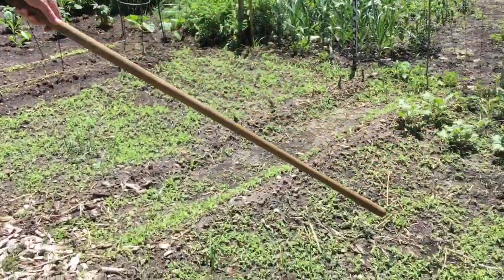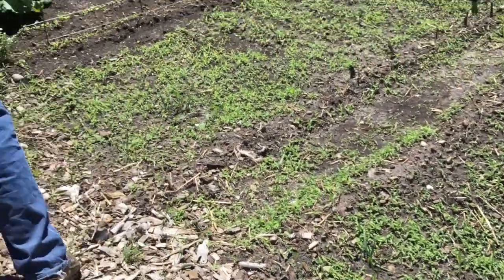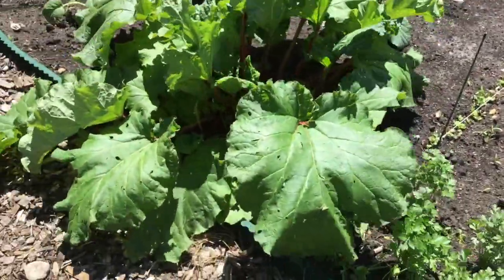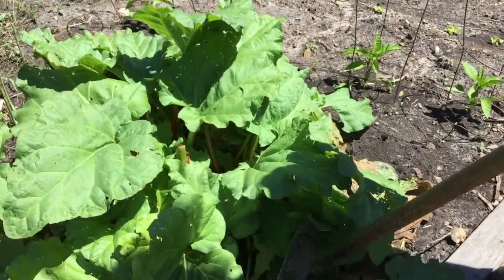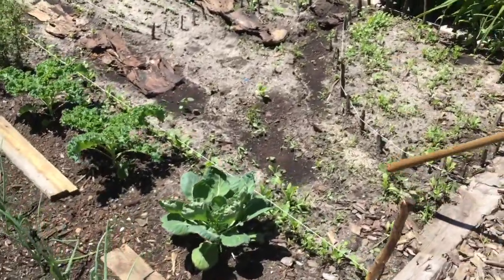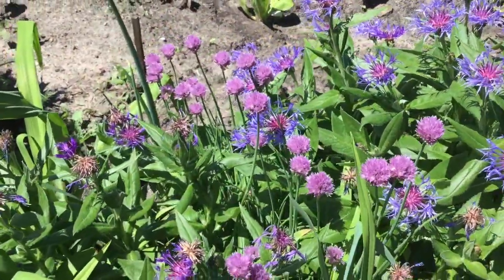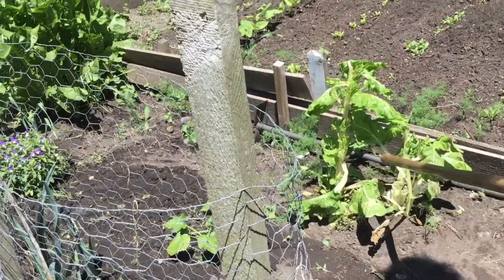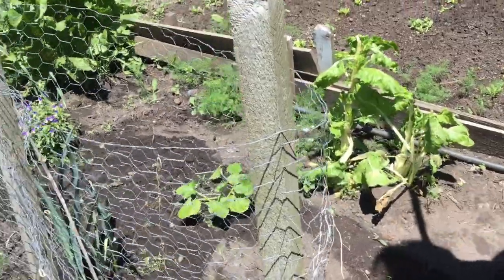Waterloo Gardeners #20 || James Graham: Vegetable Gardening Part II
Continuing our look around the Good Earth Community garden